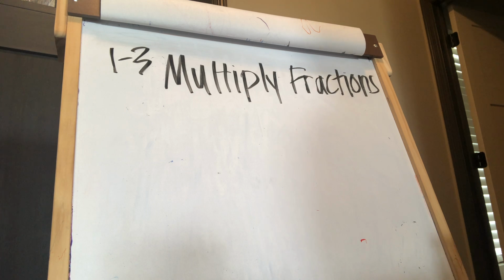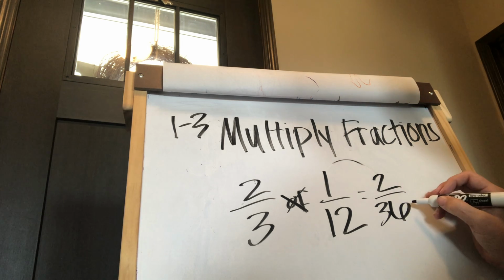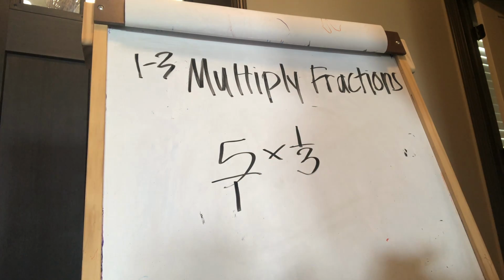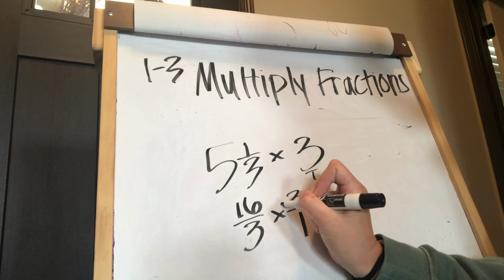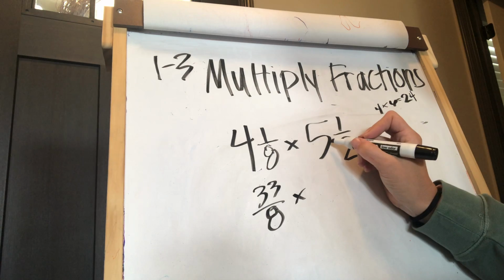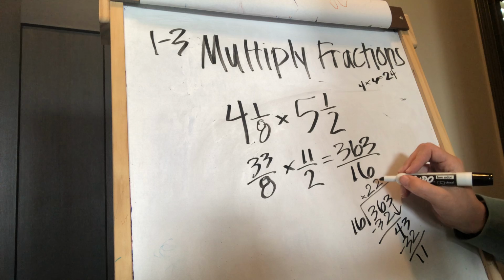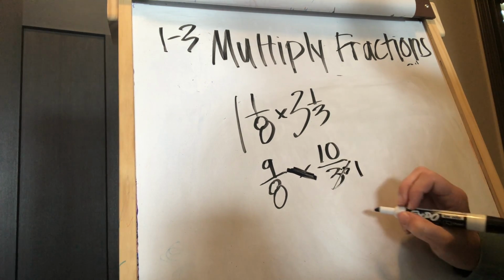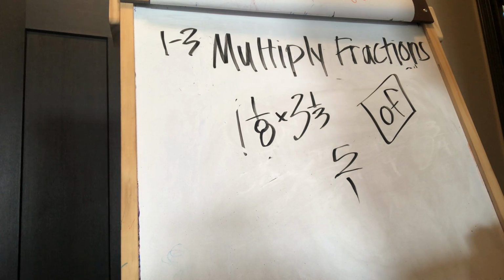1-3 Multiply Fractions